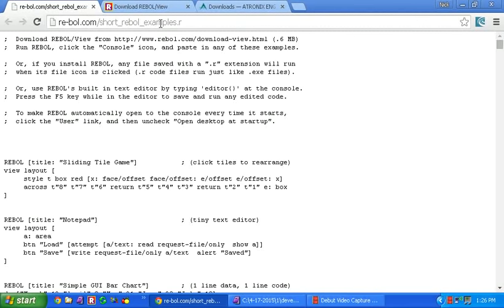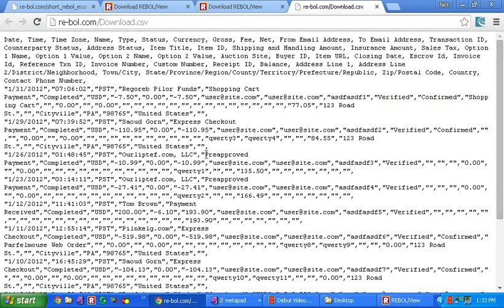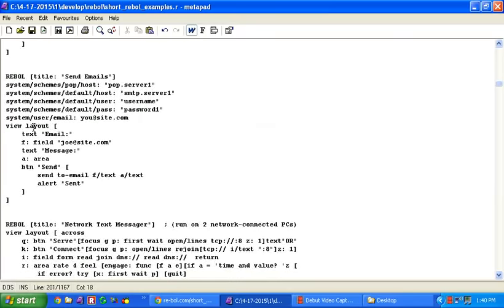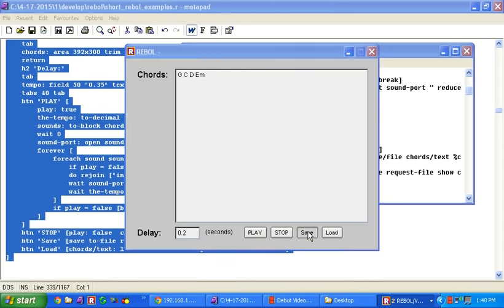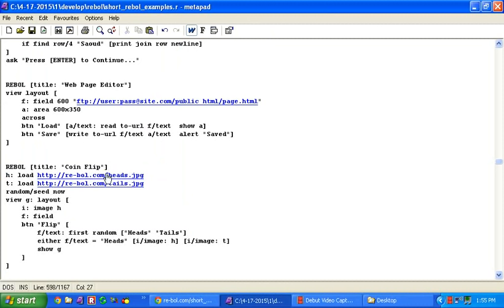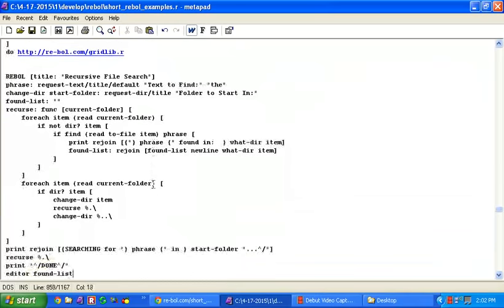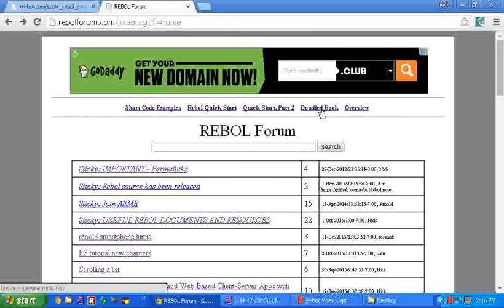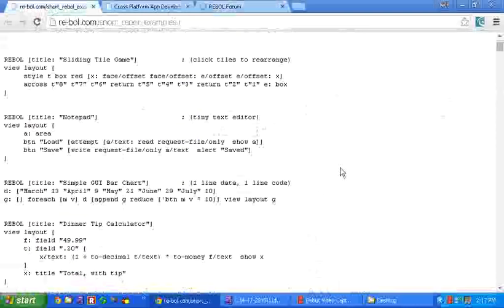The dramatic simplicity and productivity of Rebol code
Rebol's entire purpose is to reduce code complexity and bloat.  You will not find a development tool that is more productive, simpler to use, or more readable.  Various full distributions of the Rebol interpreter run on Windows, Mac, Linux, Android, Raspberry Pi, and more than 40 legacy platforms. Typical distributions which include graphics, GUI, network, sound, database, math, compression, email, CGI, security, and other features weigh in at *less than 1 megabyte*. Core language distributions are much smaller. Rebol has been used in a wide variety of commercial production environments for more than 15 years. The newest versions of Rebol are completely free and open source (Apache license).